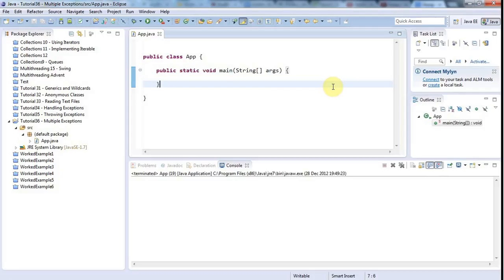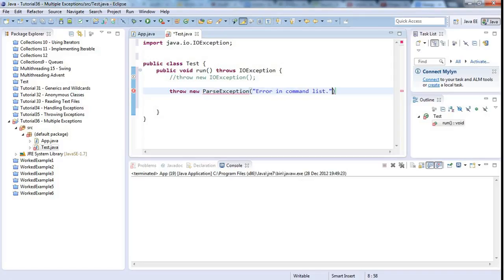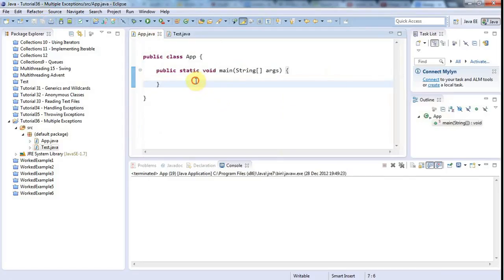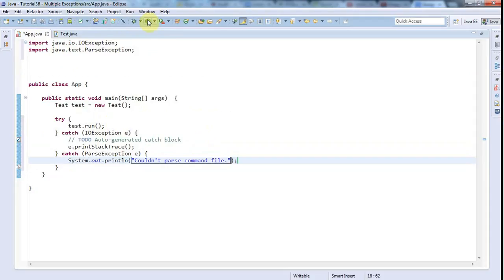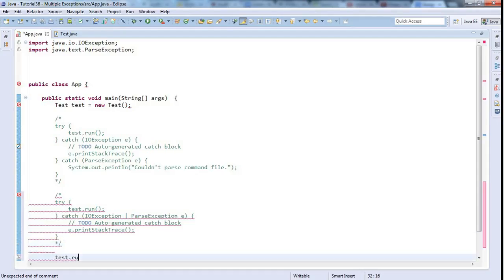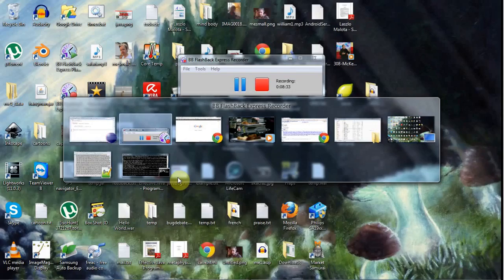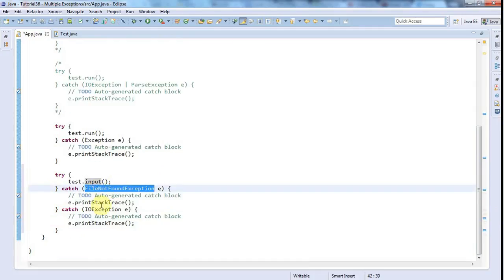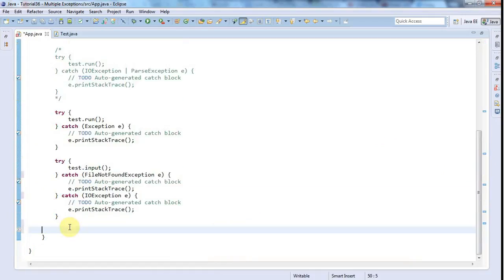39 Multiple Exceptions